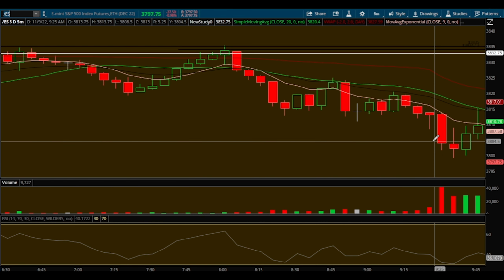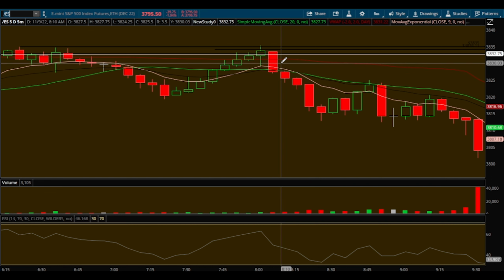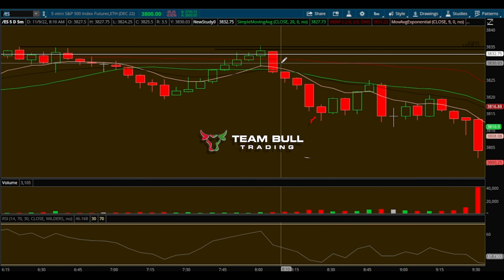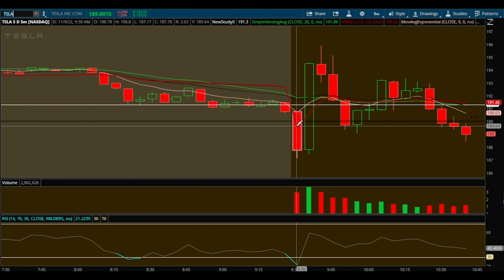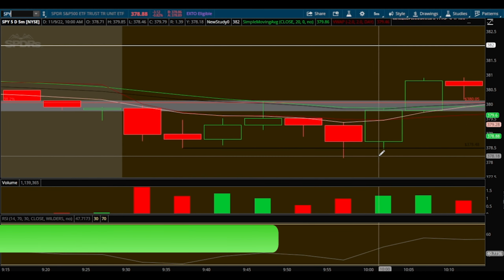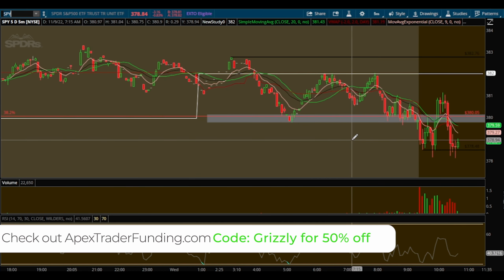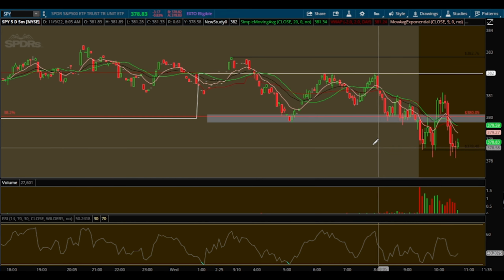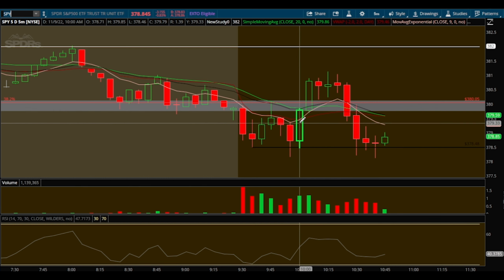How I Made A Bag Day Trading!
In this video I go over some trades I took today on SPY and AMD, as well as an awesome futures trade.